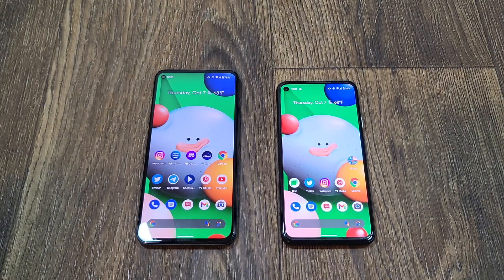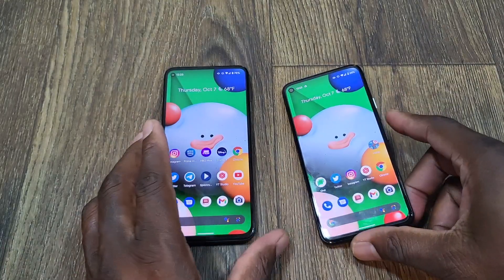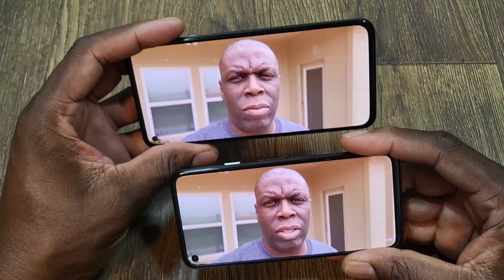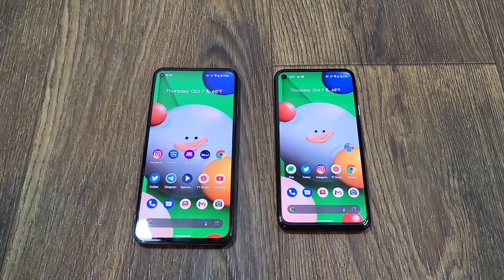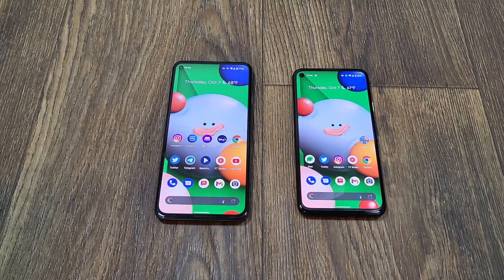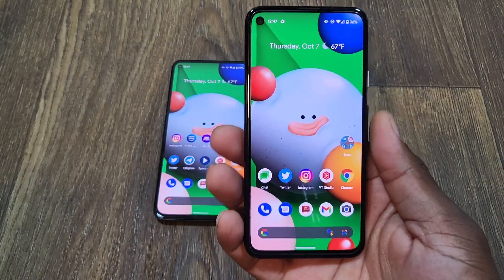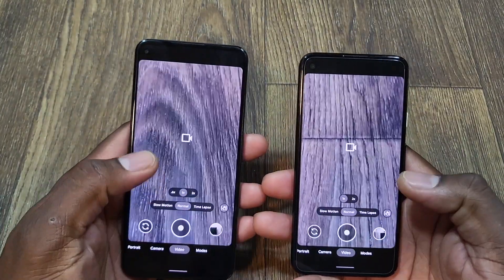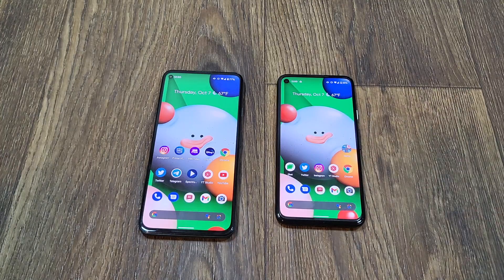Google Pixel 5a ($449) VS Google Pixel 4a ($349) BOTH ARE 🔥👍🔥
Sony 20mm G Lens f1.8

Sudutack Microphone

Magic Arm